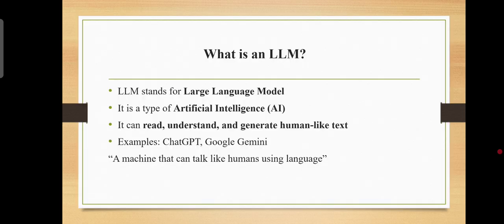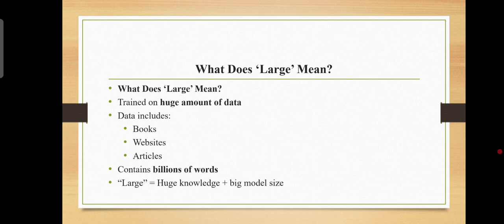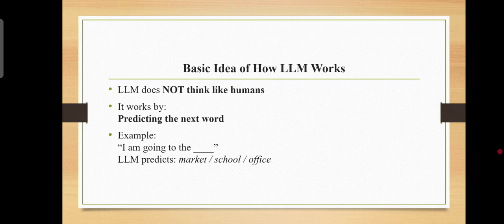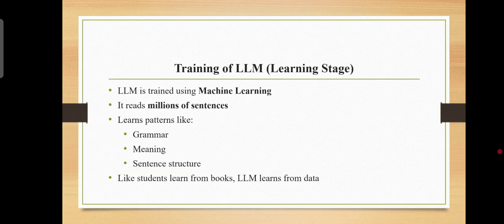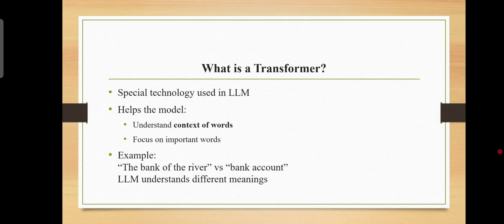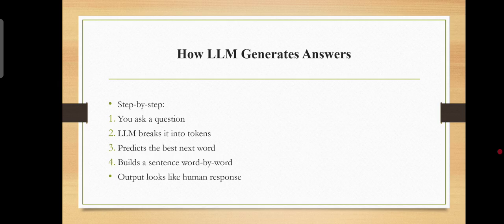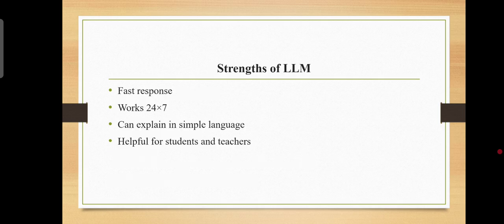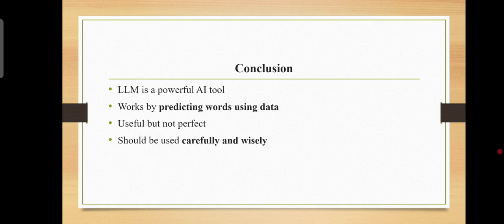Class :- S.Y B.COM Sub.:- AI for everyone ll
Class :- S.Y B.COM
Sub.:- AI for everyone ll
Sub. Teacher:- Dr. Sony Kashyap